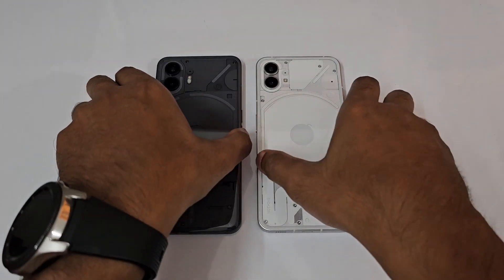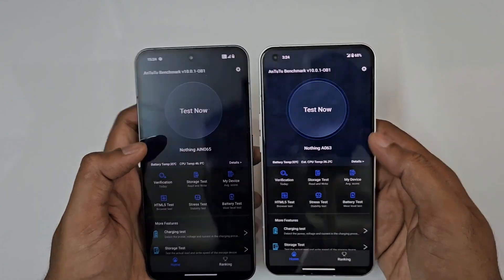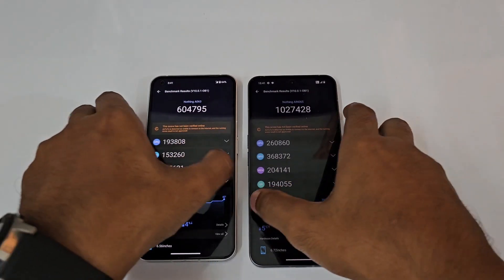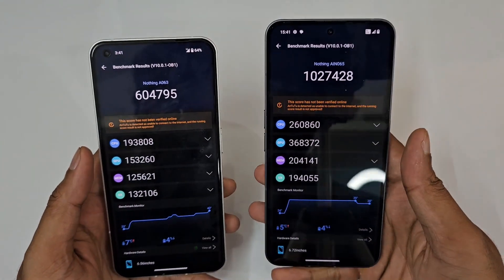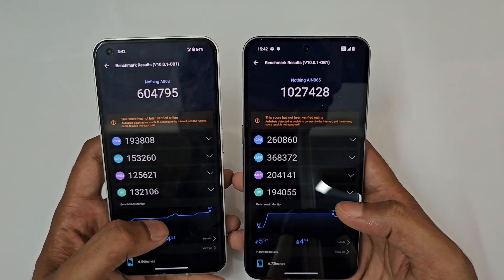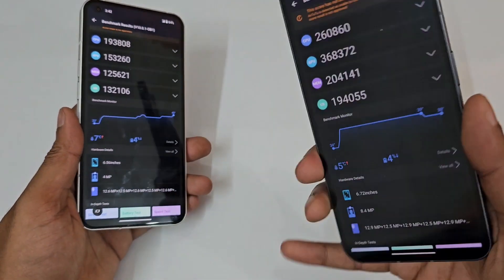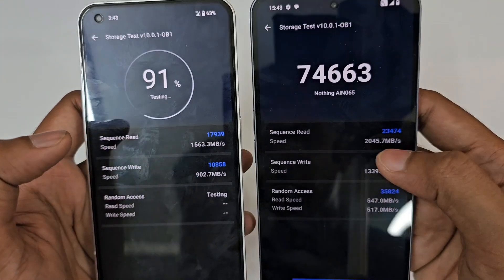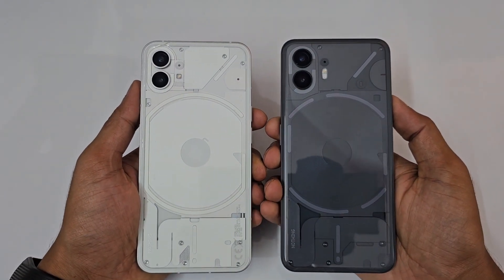Nothing phone 1 vs Nothing phone 2 Antutu Benchmark Test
Nothing Phone 2 vs Nothing phone 1 antutu benchmark